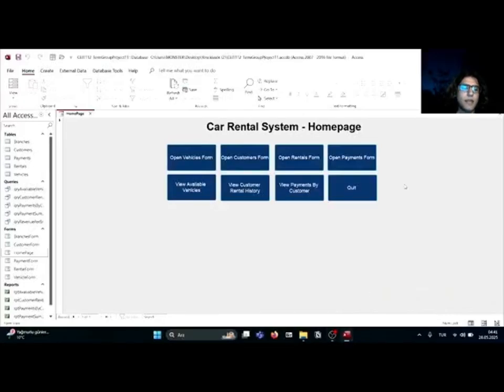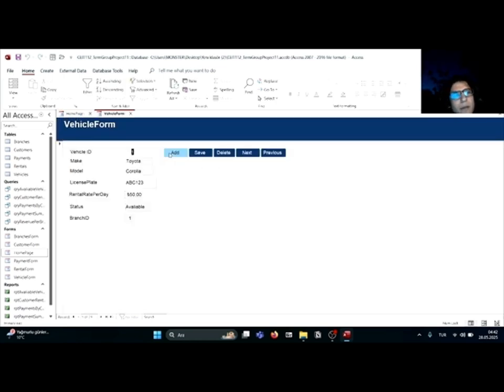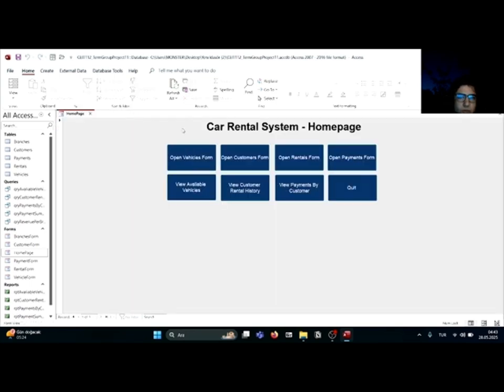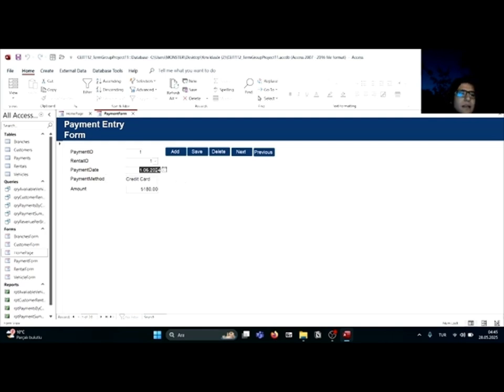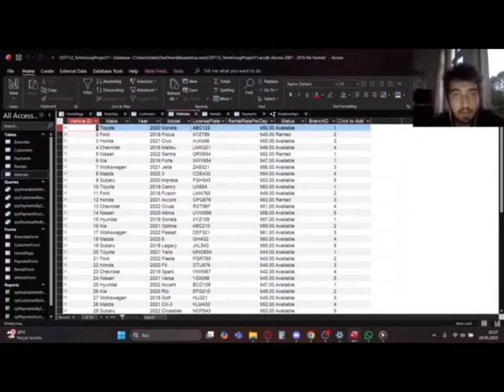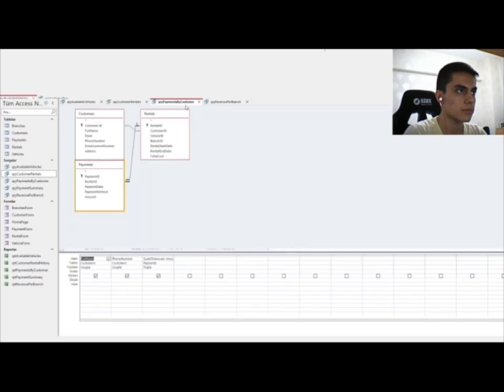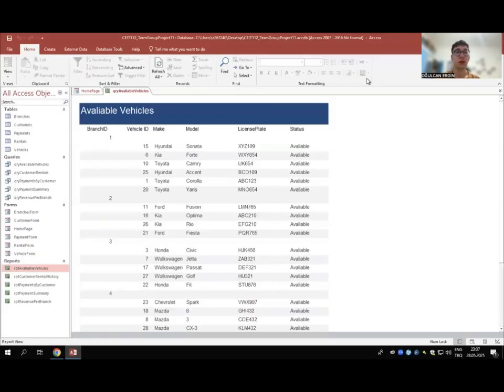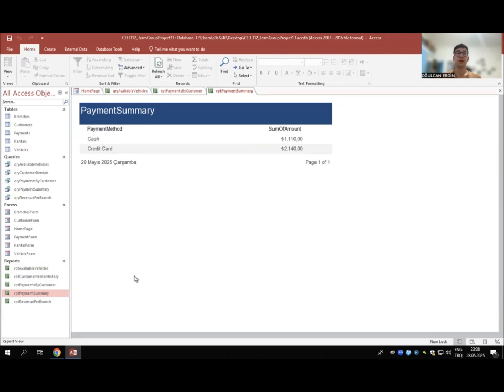CEIT112 GROUP 7 TERMPROJECT